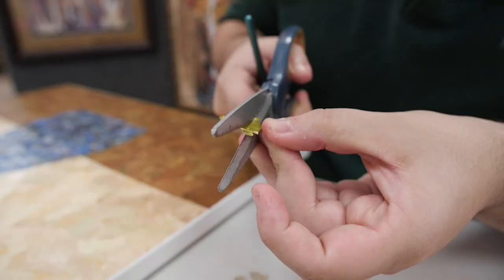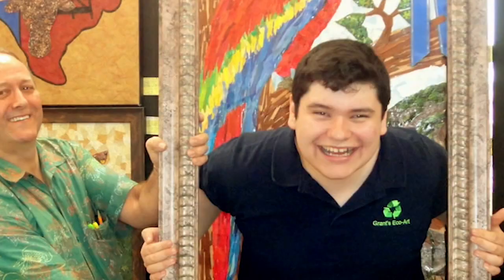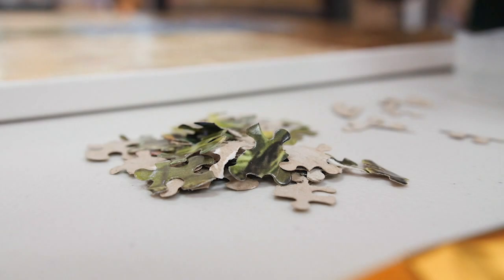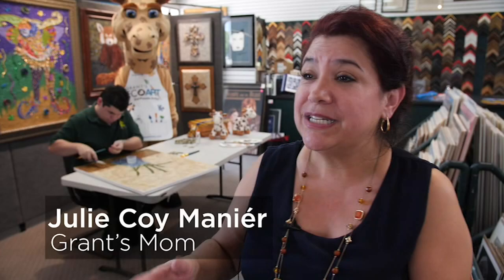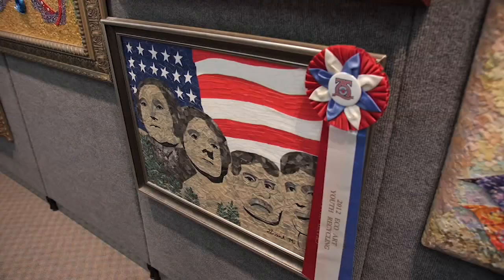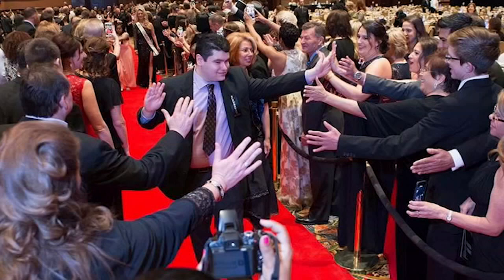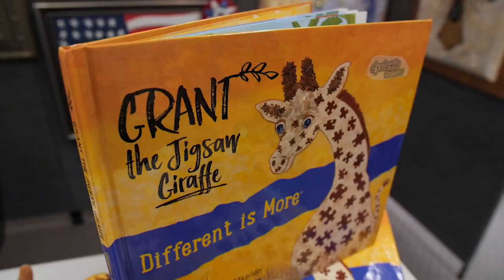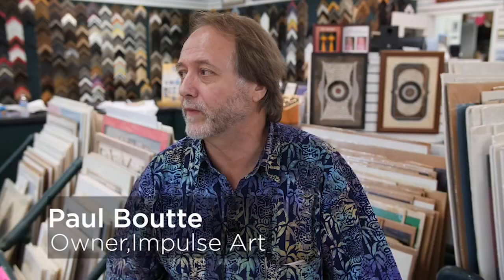Eco artist with autism raises $250K for special needs causes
Growing up with autism, Grant Maniér started tearing paper as a way to ease his anxieties. Over the years, he started turning his paper scraps into works of art so detailed, they started selling for thousands of dollars at fundraising galas.